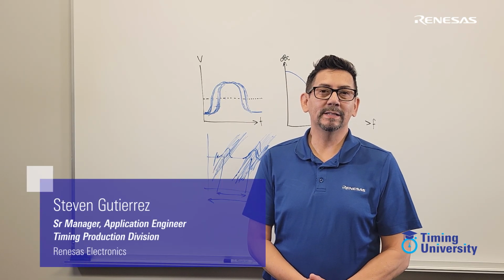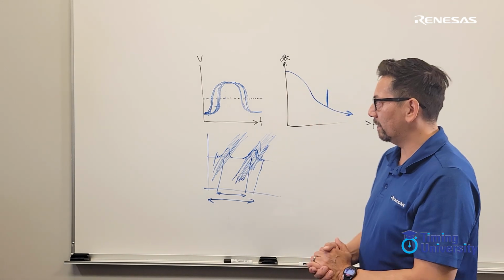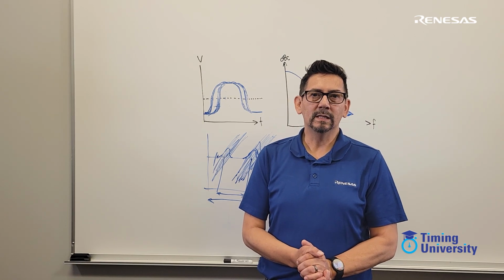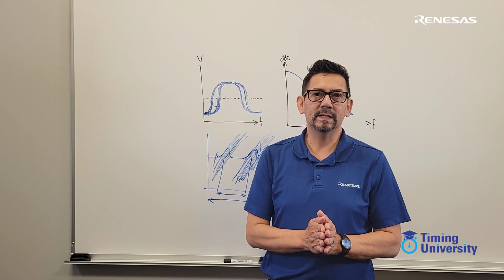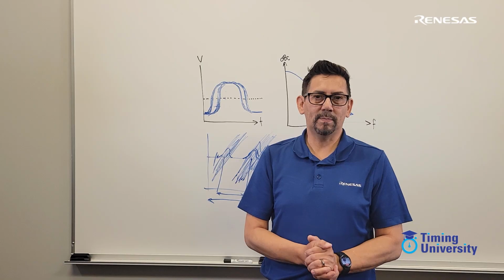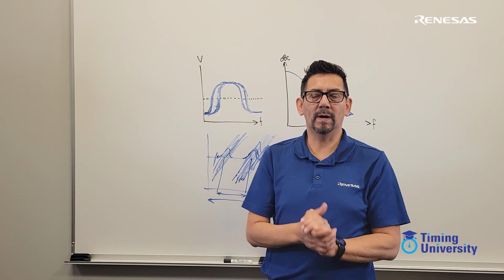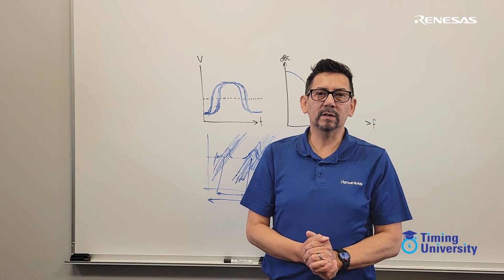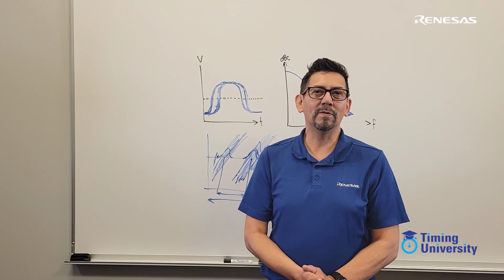Random & Deterministic Jitter ( Rj, Dj) - Part 2 Power Supply Filtering Intermediate Series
In this video, we look at how to debug deterministic jitter.